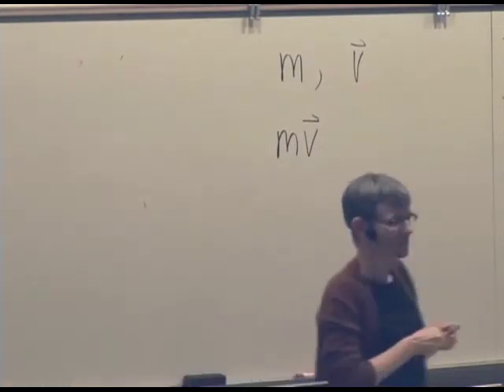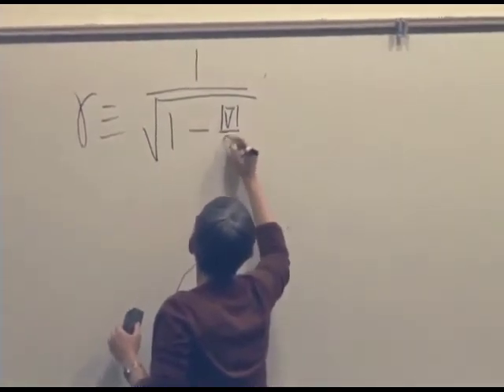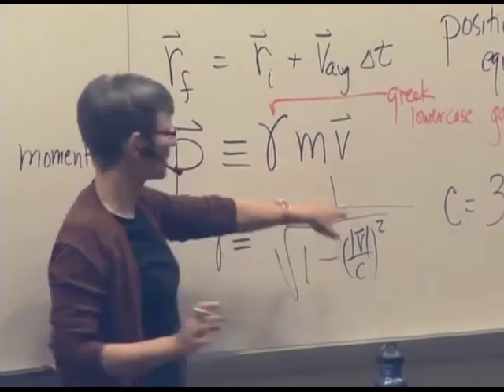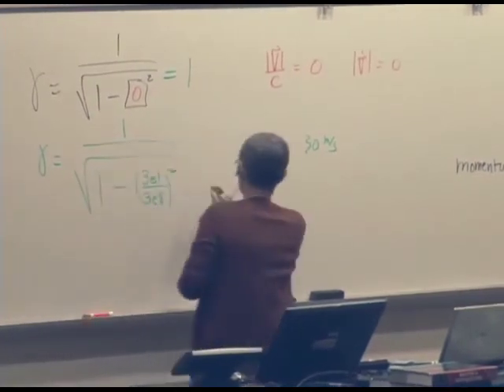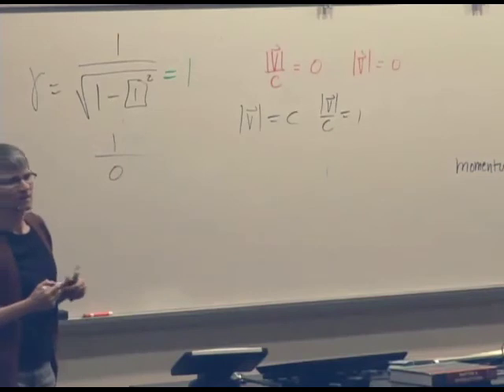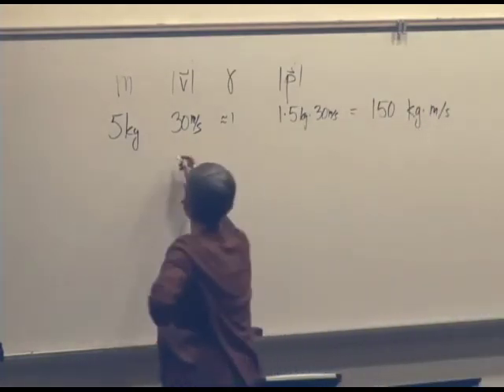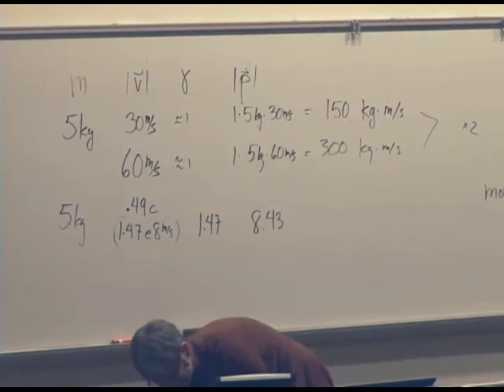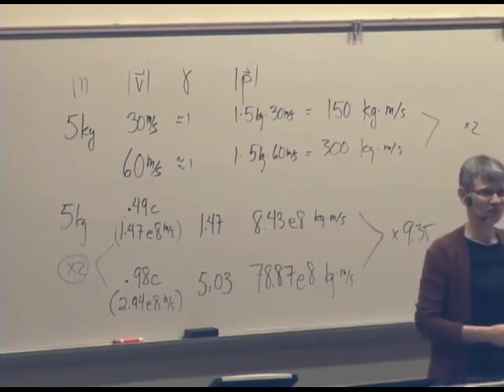Ch1L2g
Chapter 1 lecture 2g section 1.10 - Ruth Chabay